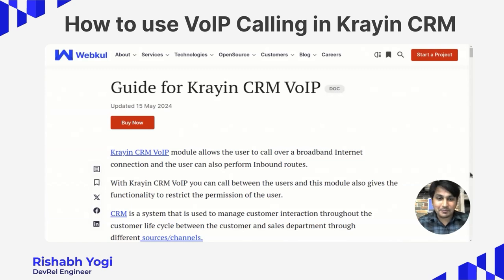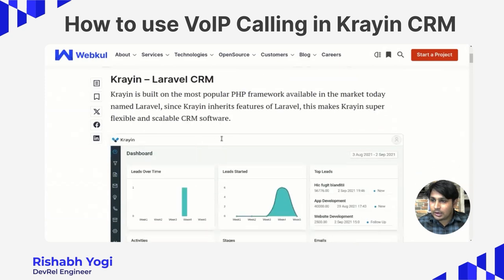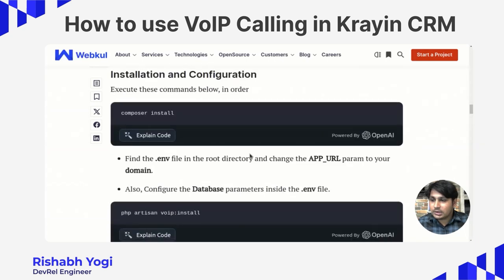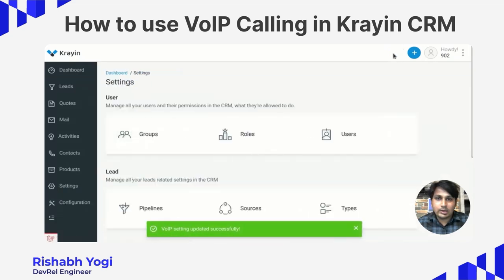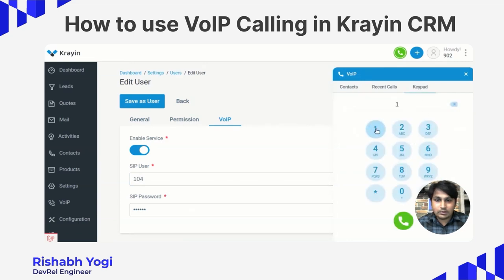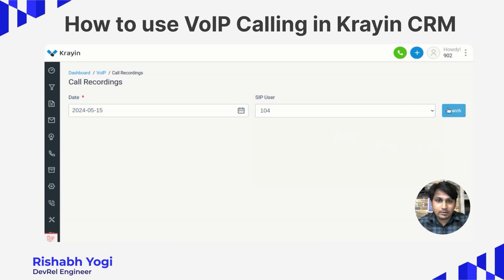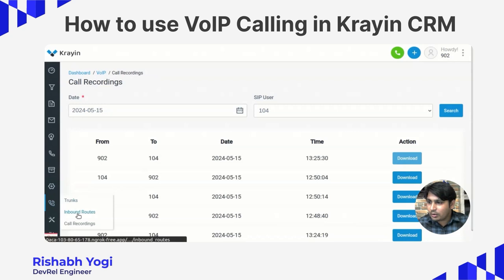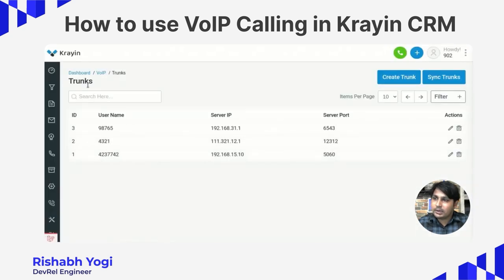How to use VoIP Calling in Krayin CRM?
Welcome to our step-by-step tutorial on how to perform VoIP calling using Krayin CRM! In this video, we'll guide you through the process of setting up and making trunk calls over a broadband Internet connection. You'll also learn how to configure and manage inbound routes effectively.

Key Features Covered:

1. One-to-One Calling: Seamlessly connect with clients and team members.

2. Call Recording: Easily access and review your call recordings for quality assurance and record-keeping.

🚀 Get Started with VoIP in Krayin CRM Today!